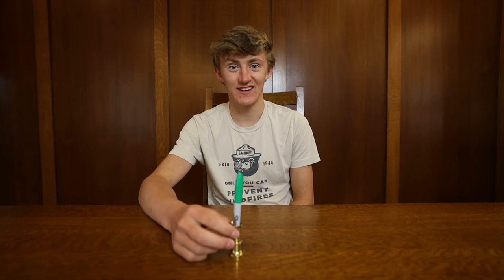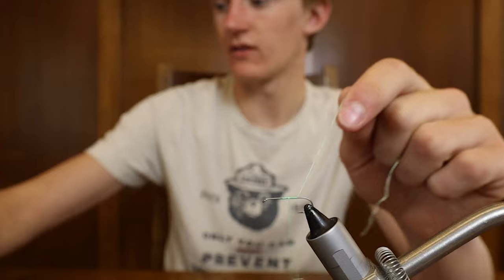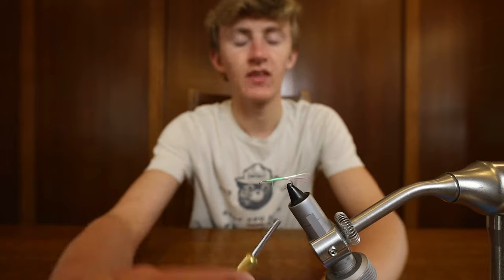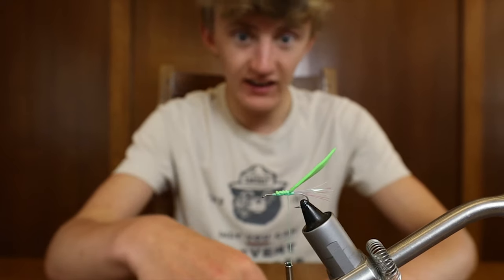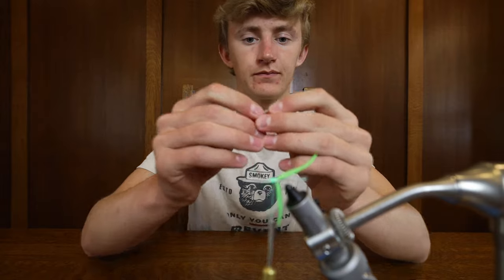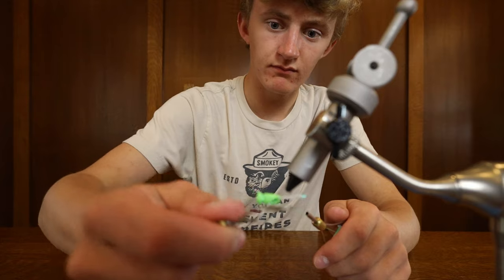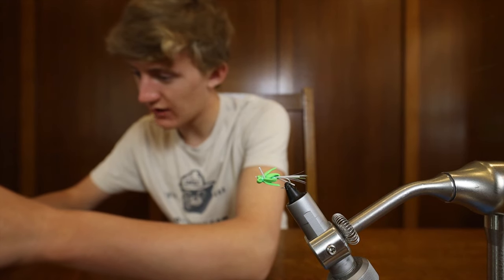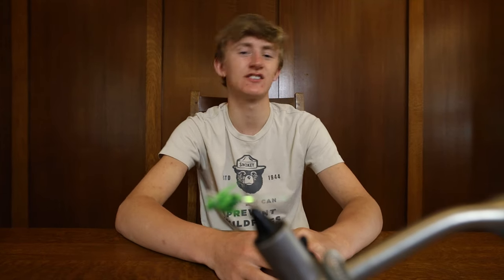Tying a Panfish Gurgler | Fly-Tie Friday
Thanks for tuning in to Episode 3 of Fly Tie Friday! Next week we will be tying some big boys flies, we've graduated from the Small Fly University!!